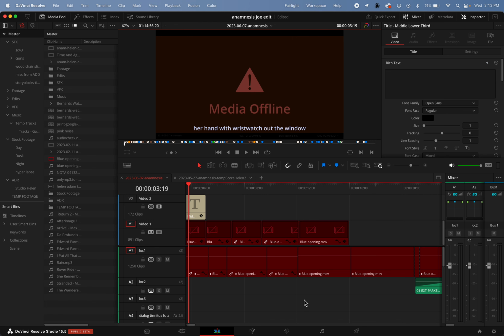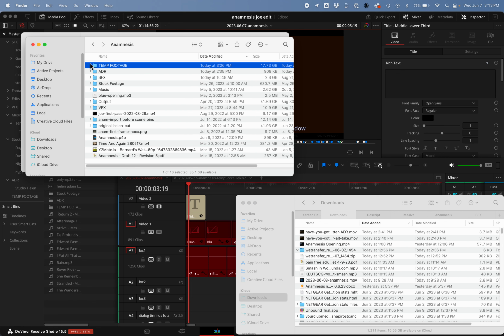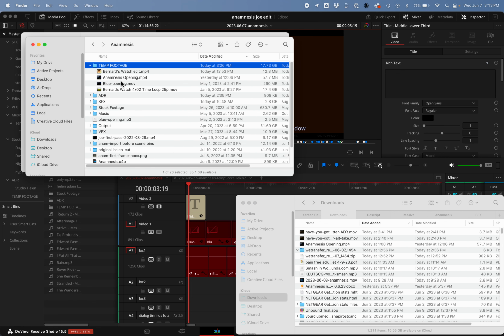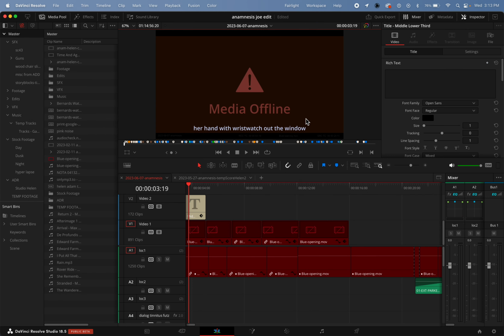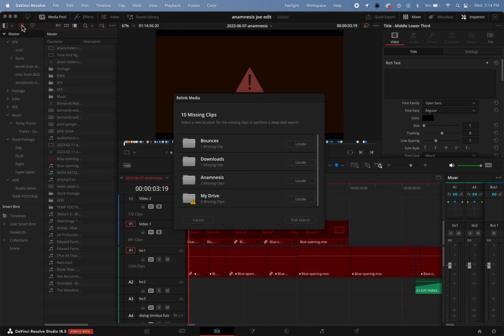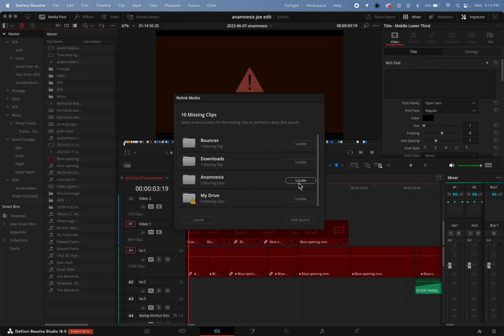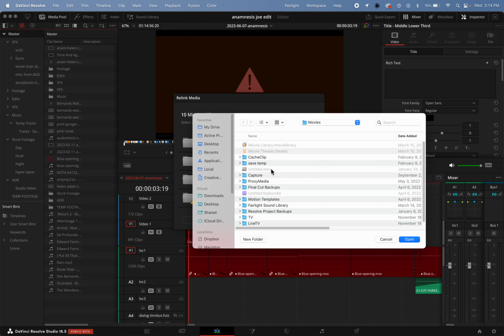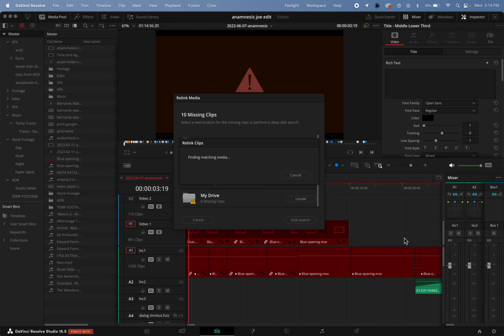resolve 18.5B 3 relink media bugs